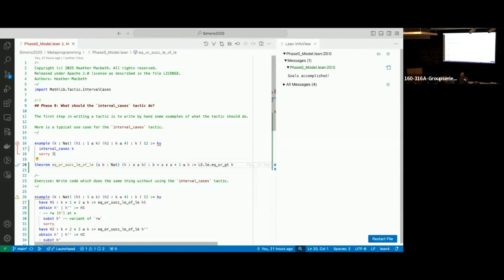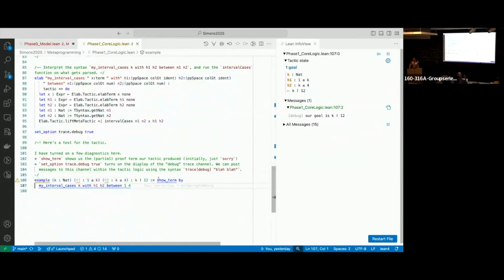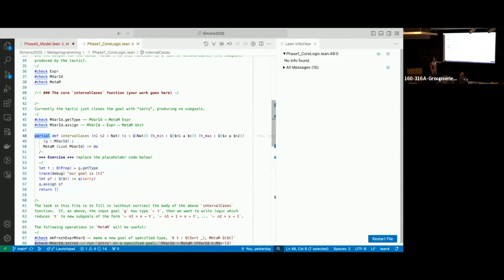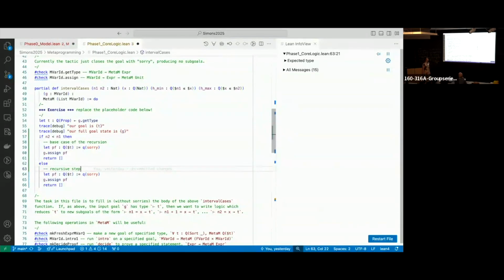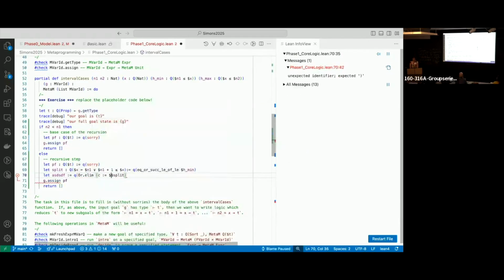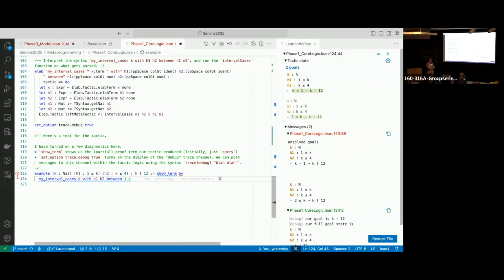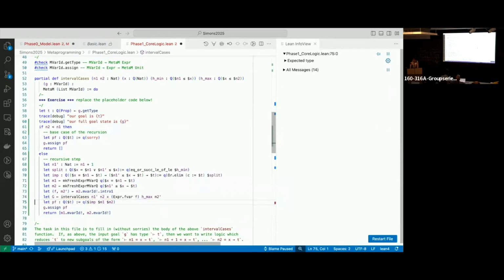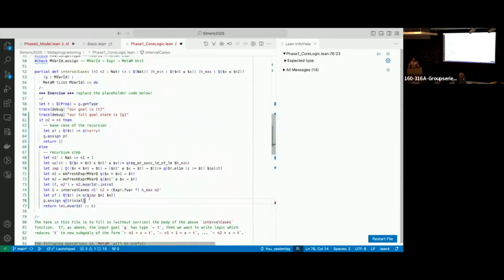Heather Macbeth: Metaprogramming, Talk 2 (June 24, 2025)